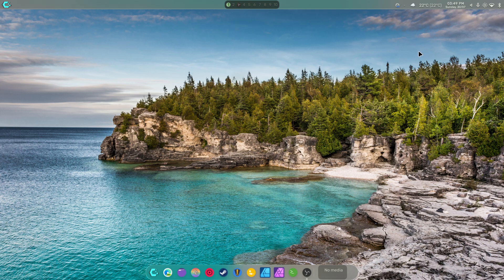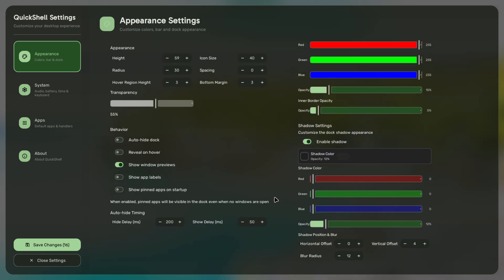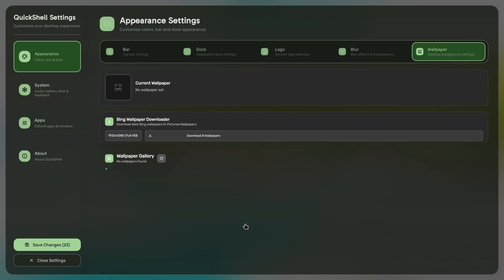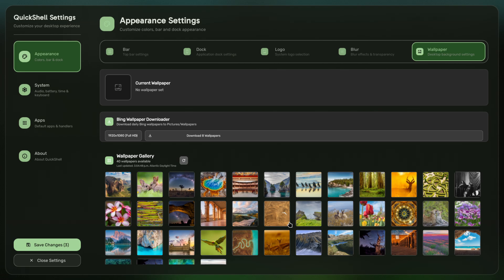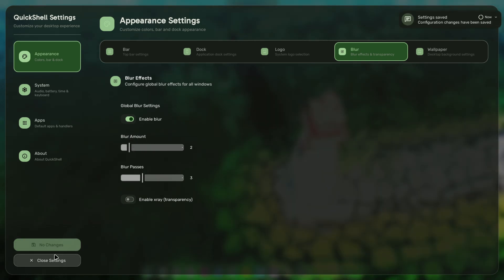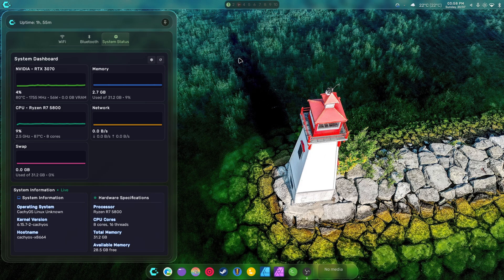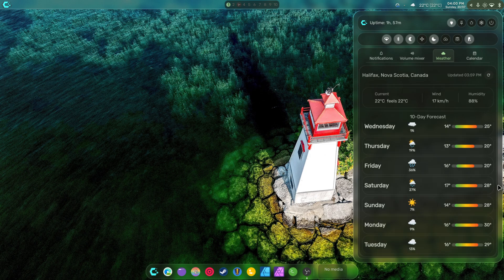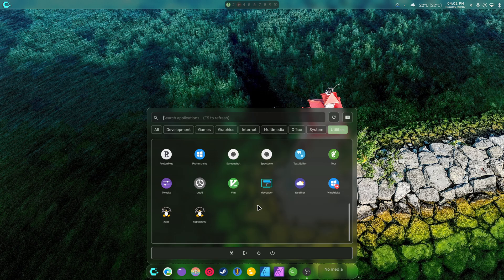Huge DotFiles Cleanup And More Control Added and Features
SPECS Below:
• OS: Nobara 41
• OS: Pikaos 4
• OS: CachyOS
• CPU: Ryzen 9 9900X (5.6GHz)
• Memory: 64 GiB DDR5 6000mhz
• Storage: 22TB
• GPU-0: RX 9070XT - Gaming GPU
• GPU-1: RTX 4070 - Recording/Editing GPU